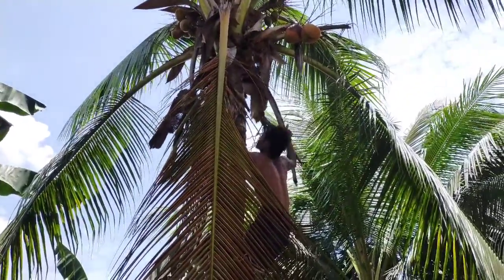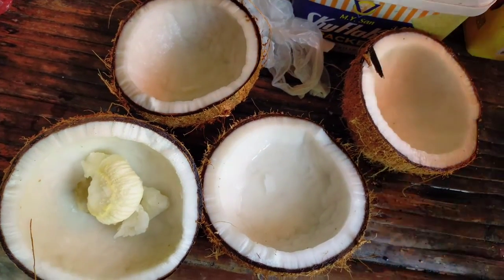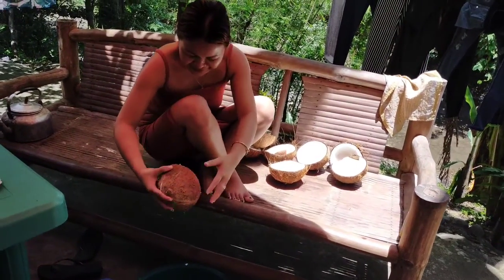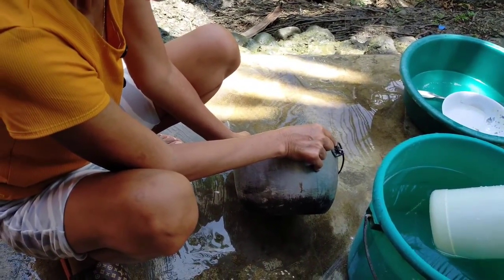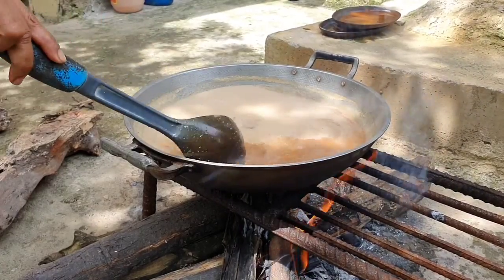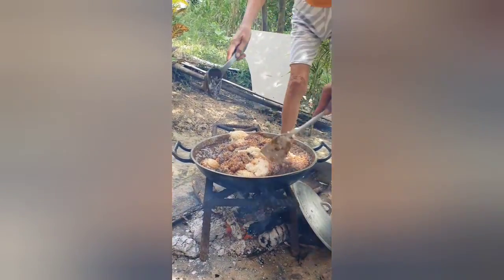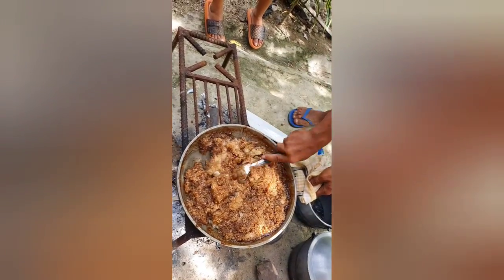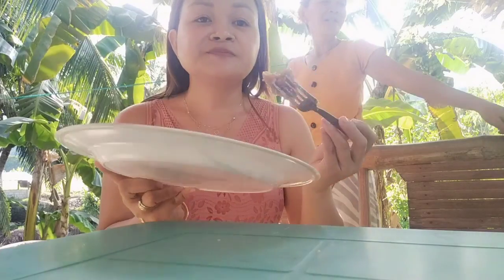Biko/Filipino Sticky Rice Cake